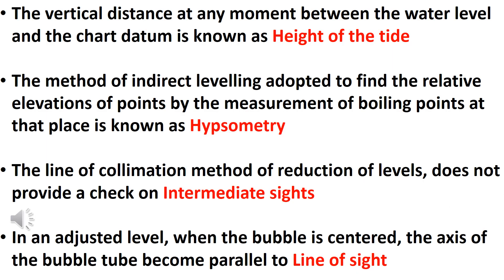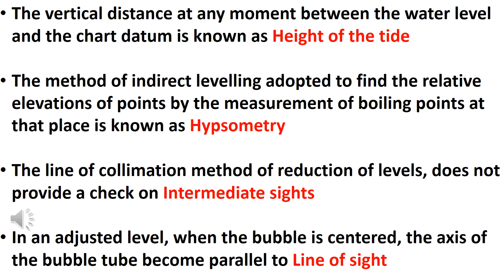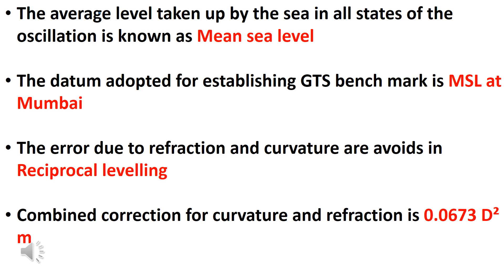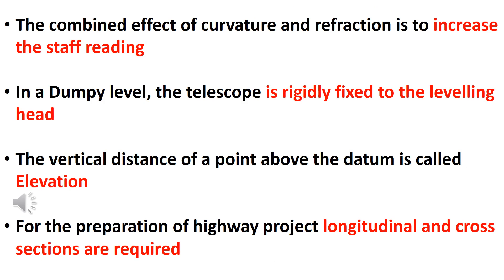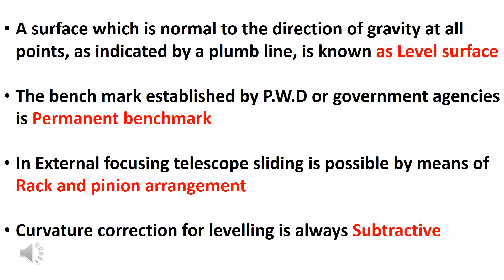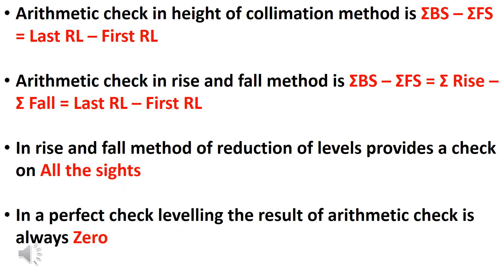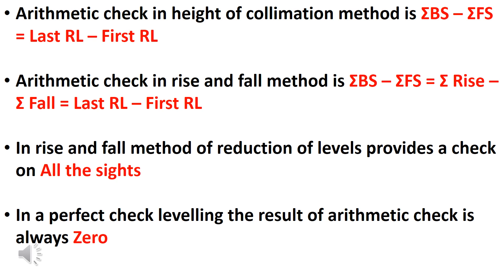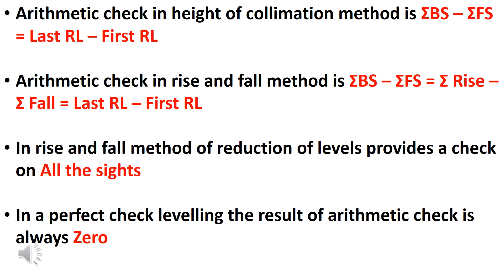LEVELLING || NIMI QUESTIONS|| SURVEYING 2 || JUNIOR INSTRUCTOR|| TRACER || OVERSEER|| AE EXAMS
Win capsules

Building Material
Building Construction
Surveying and Levelling
Fluid Mechanics
Transportation Engineering
Engineering Graphics
AutoCAD and Computer
Environmental Engineering
Units and Measurement
Engineering Mechanics
Soil Mechanics
Assistant Engineering
3rd Grade Overseer
2nd Grade Overseer
Junior Engineer